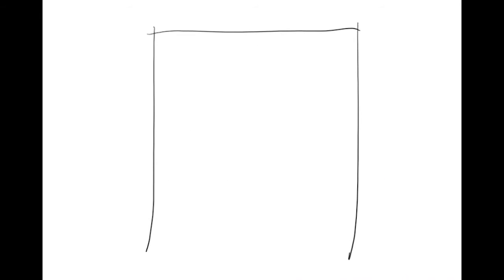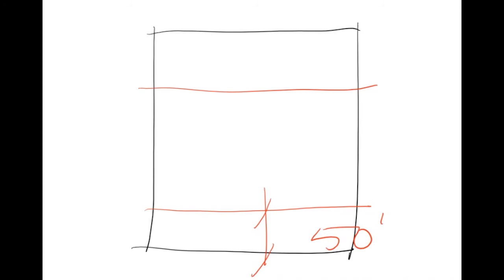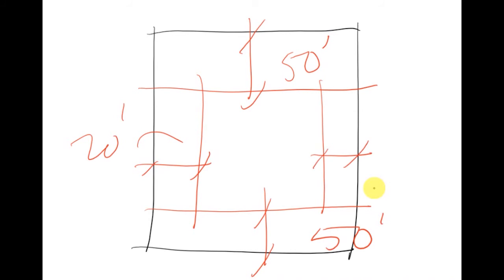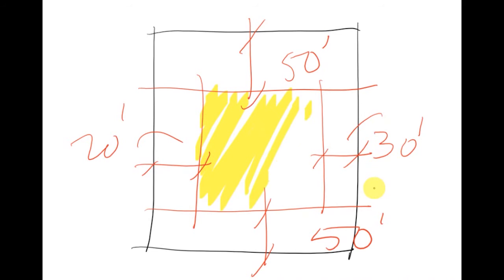The Home Architect - Ep. 5 - How do I plot my setbacks to my survey?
In episode 5 of The Home Architect series I discuss:
- How do I plot my setbacks to my survey?
- Determining your allowable buildable area?